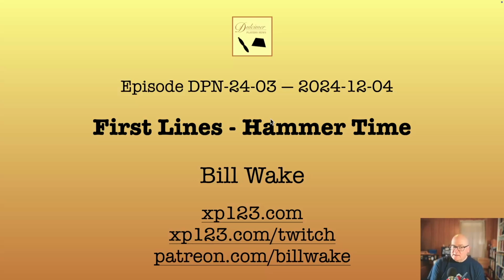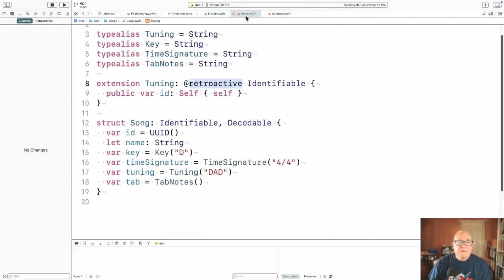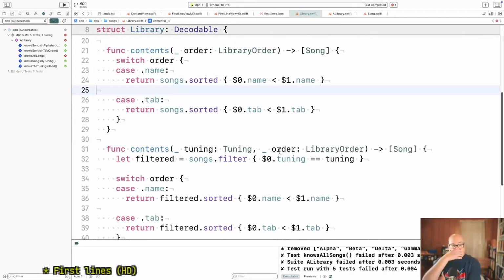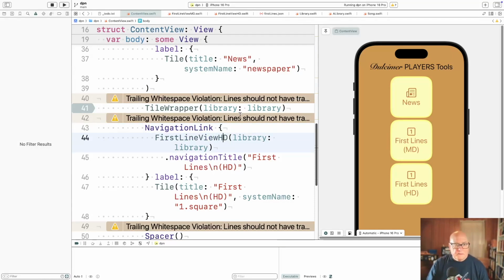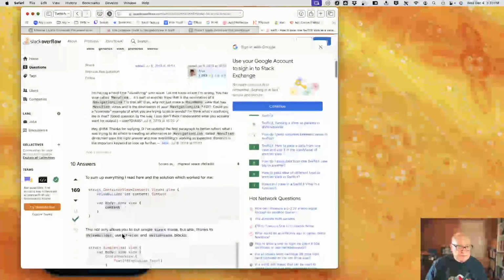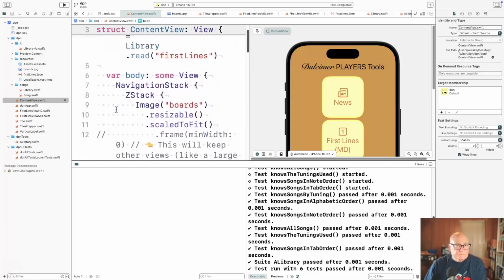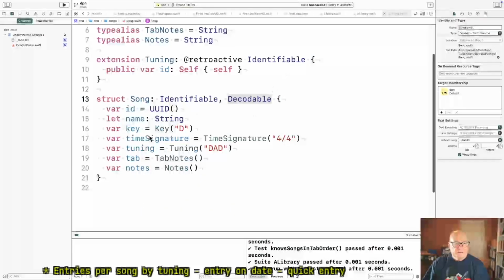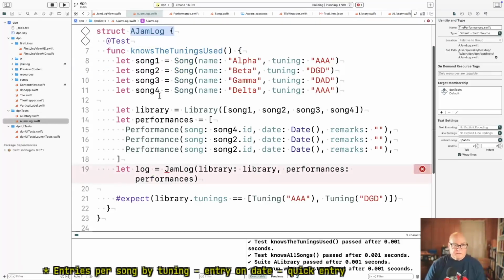DPN 24 03: First Lines - Hammer Time - DPN Tools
* Sort by tuning [First Lines - MD]
* Allow sorting by Notes
* First lines (HD)
* Add background image to main screen
* Start on Jam Log